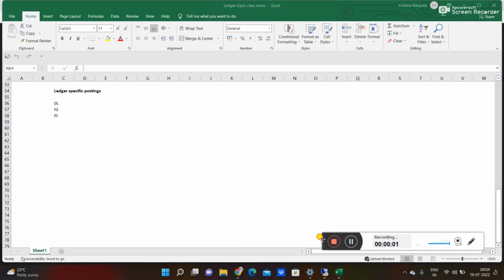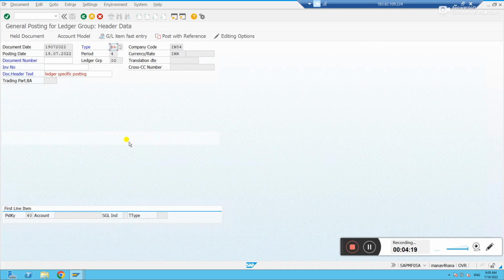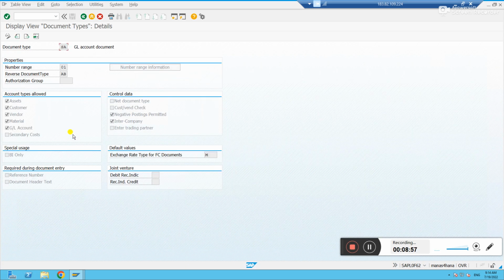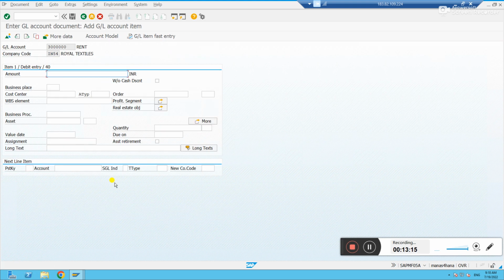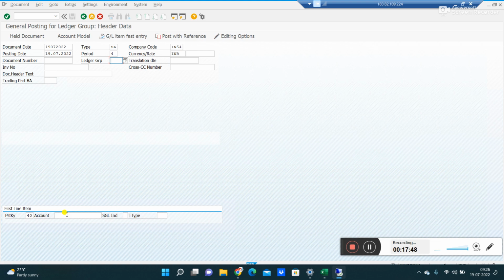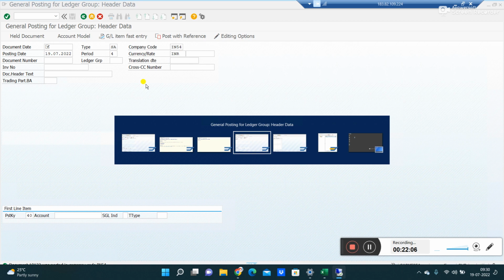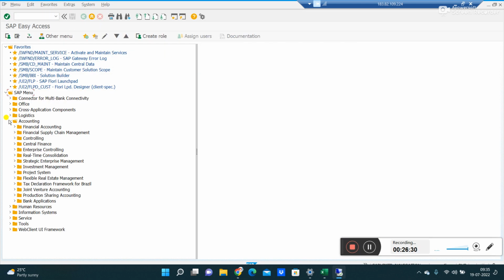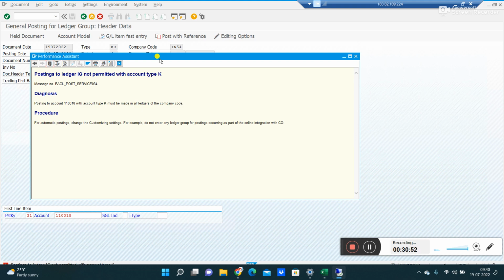Ledger specific postings for reporting purpose | SAP FICO | t-codes FB01L , FB50L